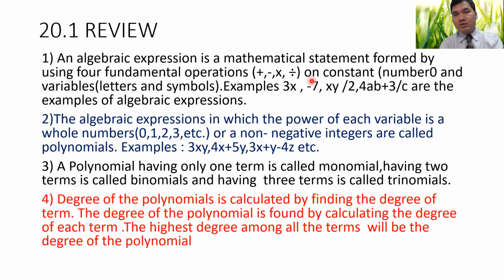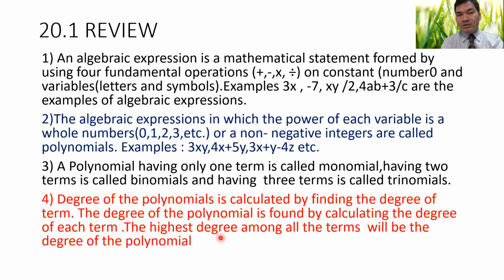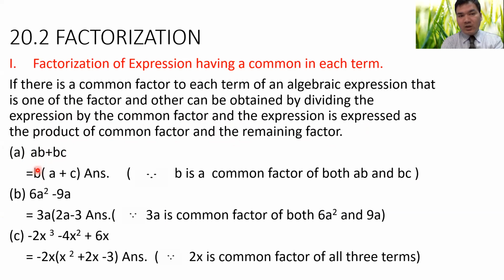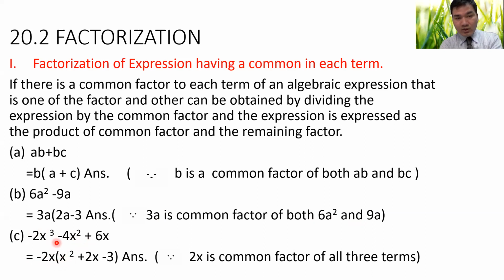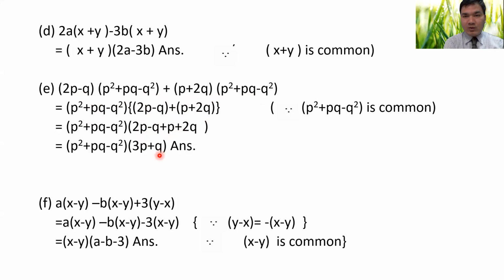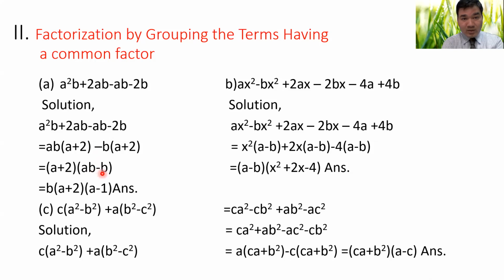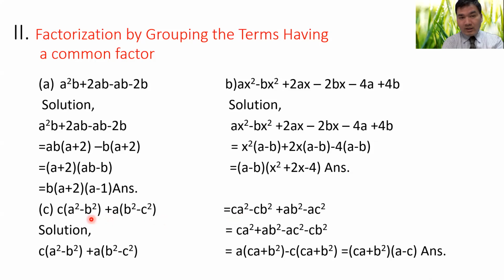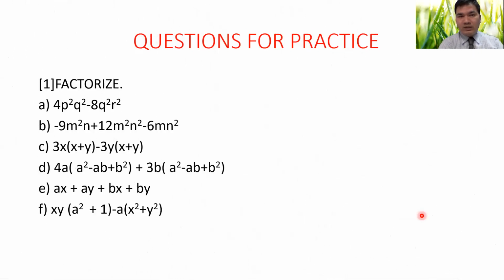FACTORIZATION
FACTORIZATION BY TAKING COMMON